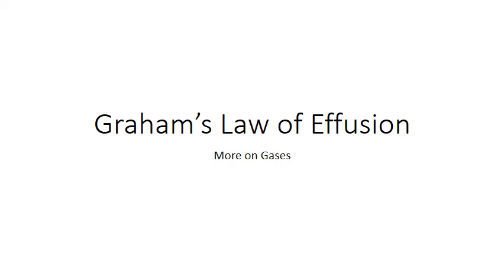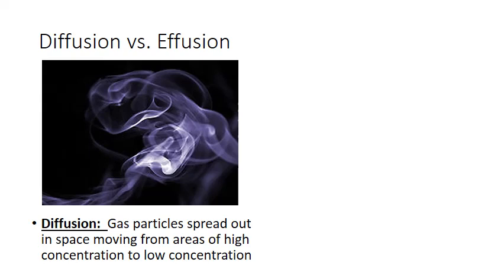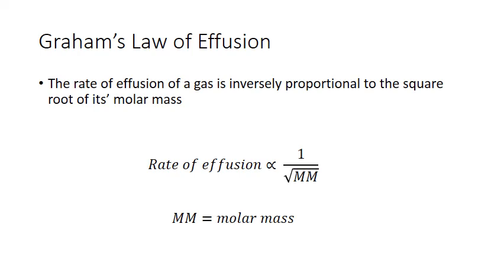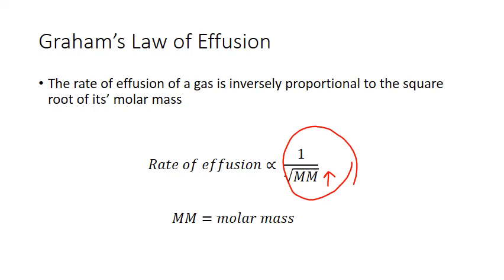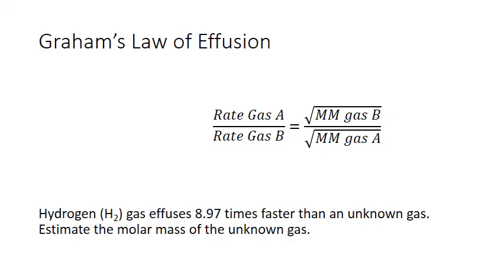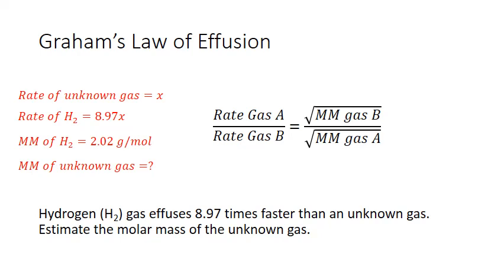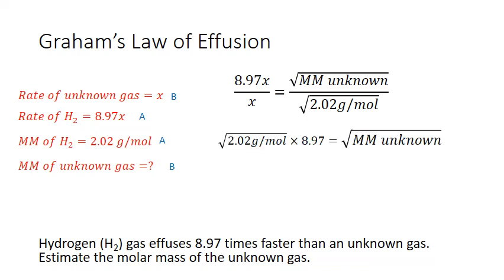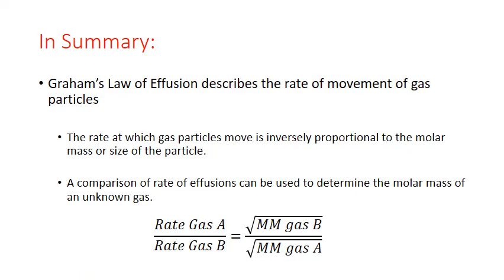Unit 5 CHM121 Grahams Law of Effusion MWhiteJeanneau